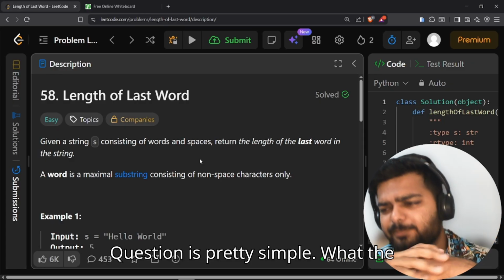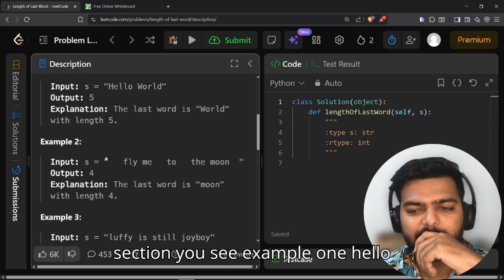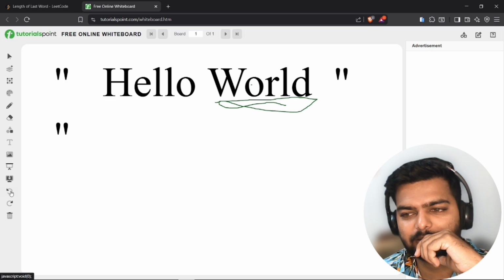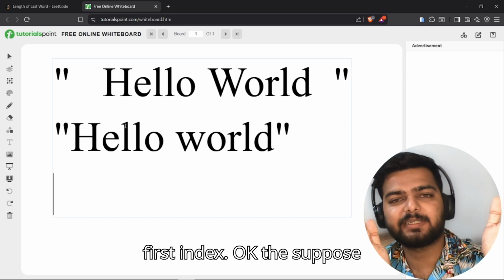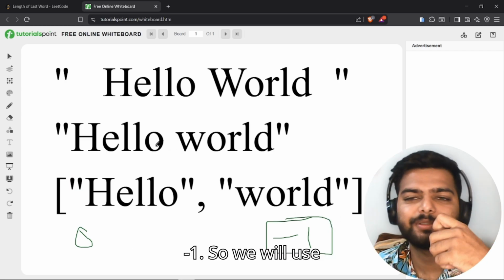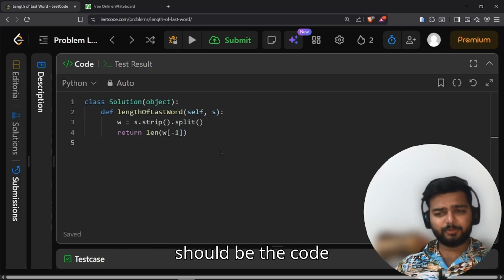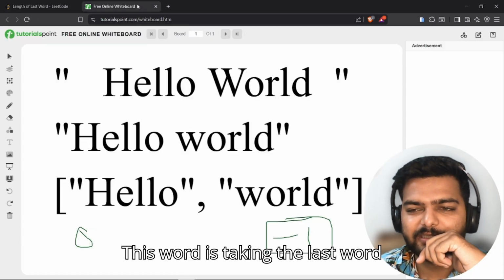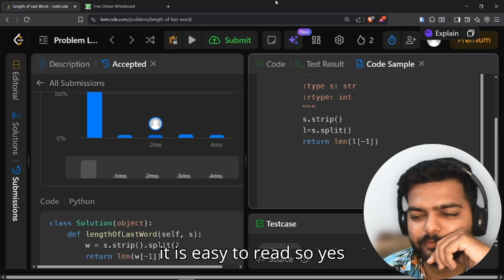Day 10 of DSA LEN OF LAST WORLD